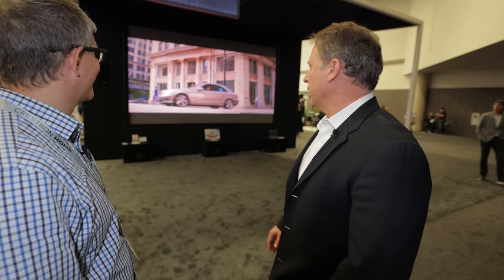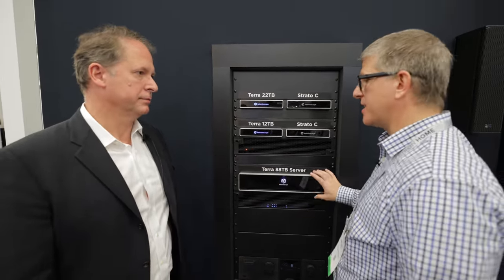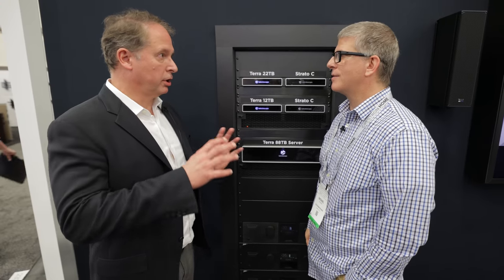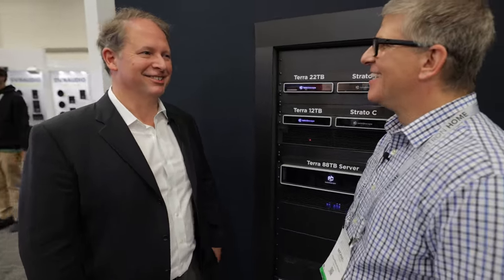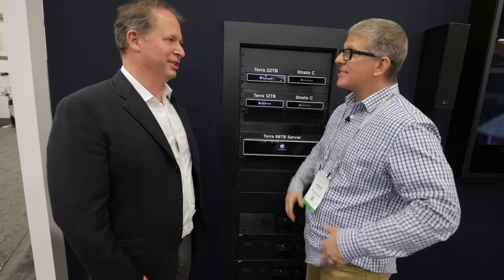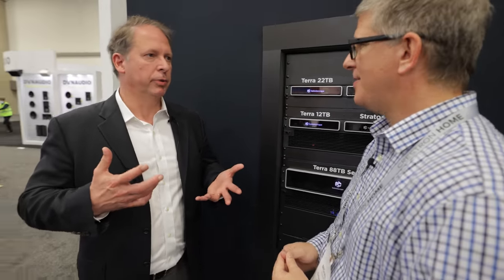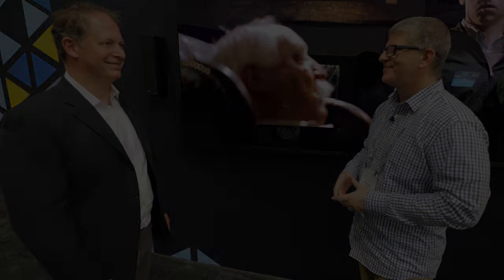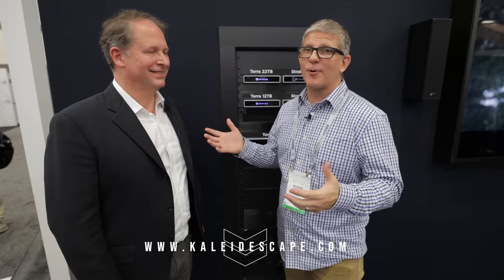HUGE News from Kaleidescape at CEDIA 2022!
NOTE: Now that I am an authorized and certified Kaleidescape dealer, the Youthman Referral Program for the $100 credit to your account is no longer available.

PS5

Misc:
14 gauge Speaker Wire